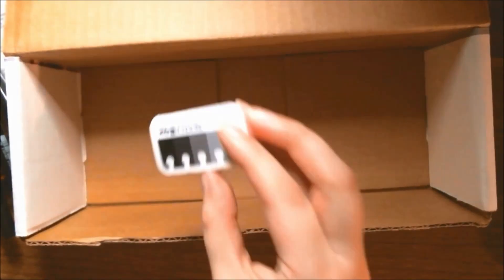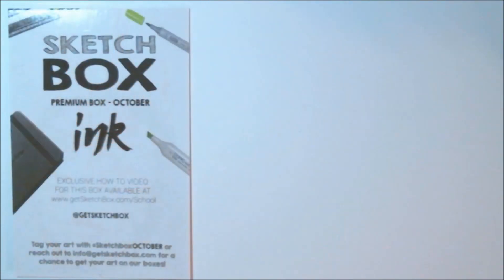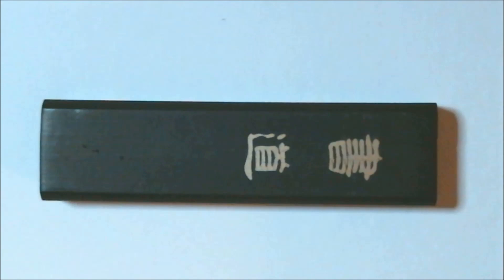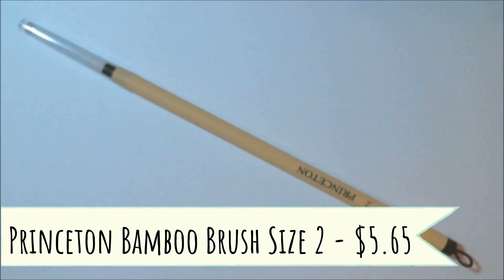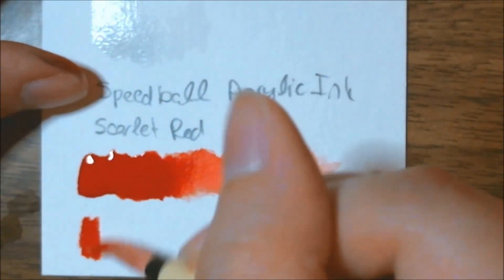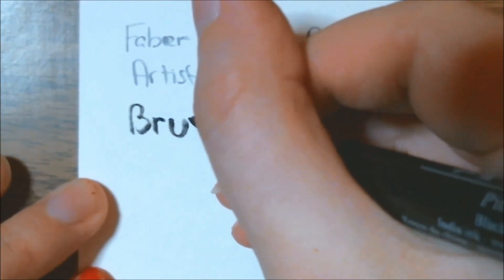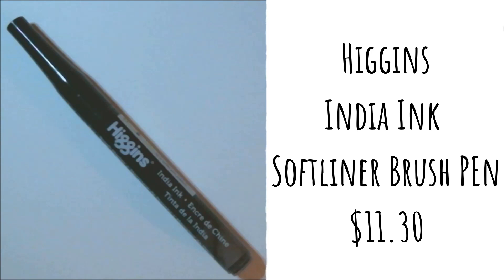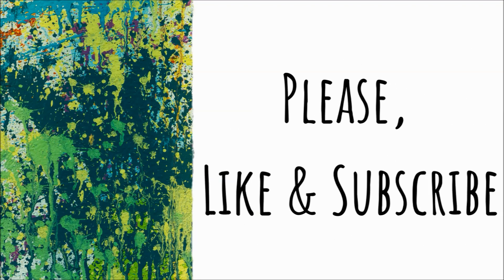SketchBox Premium Box October 2020 Unboxing - So Much Ink!!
In this video, we will be unboxing the SketchBox Premium Box for October 2020. What is in the mystery box? Will I like what's inside? Will I hate it? Will I make fun projects? Will it be existentially crushing? We'll find out together!!

The opinions included are only my own. Don't feel obligated to agree with me.

If you are interested in getting monthly boxes through SketchBox you can do so